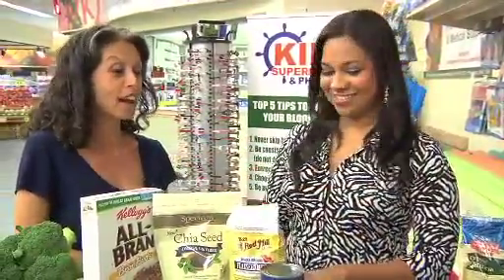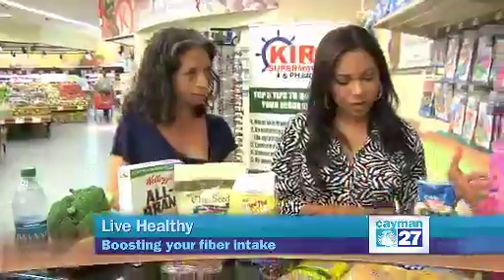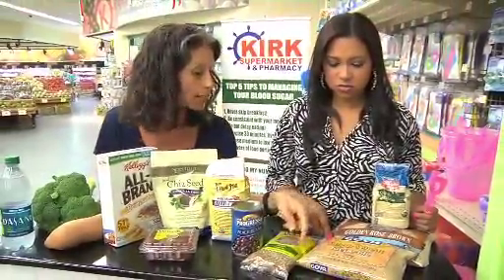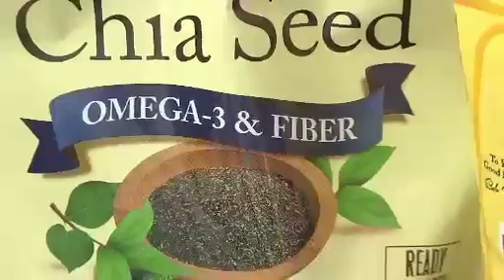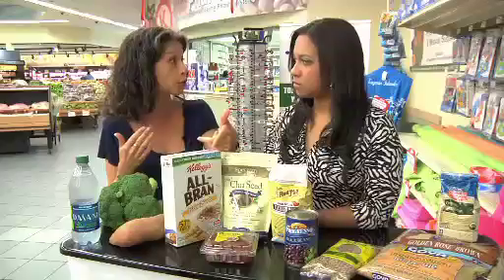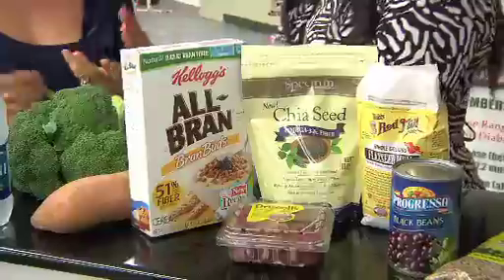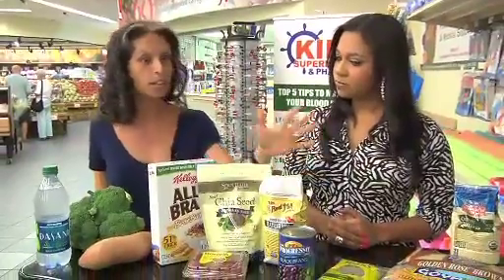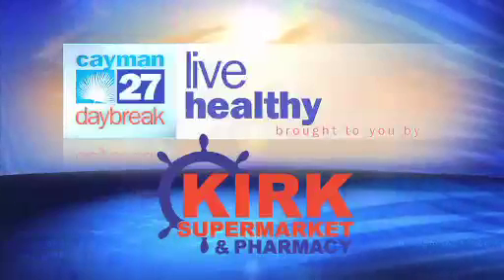Boosting your fiber intake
Live Healthy - Are you getting enough fibre in your diet? Nutritionist Andrea Hill shows us some products that you can add to your grocery list to make sure you get your daily fibre intake. Video courtesy of Cayman27.com.ky